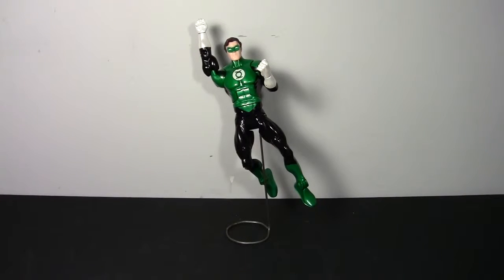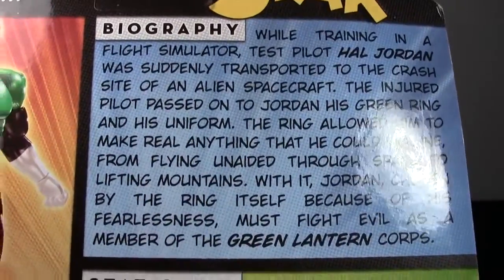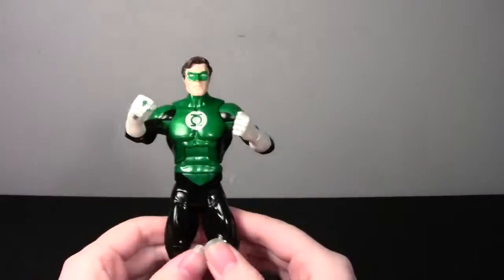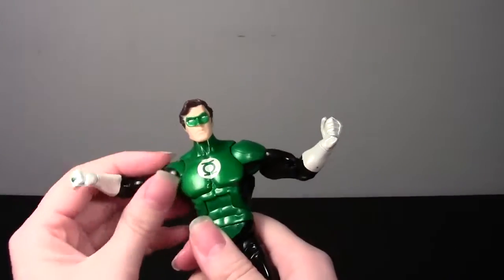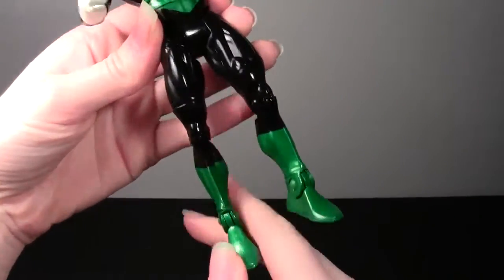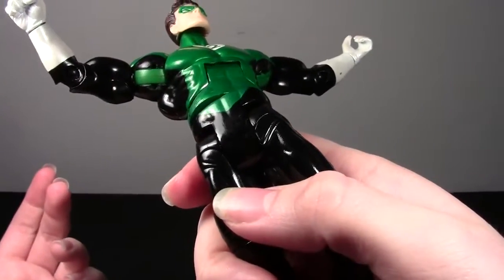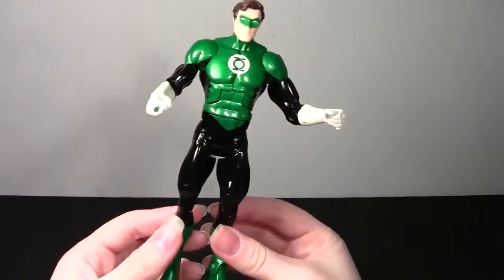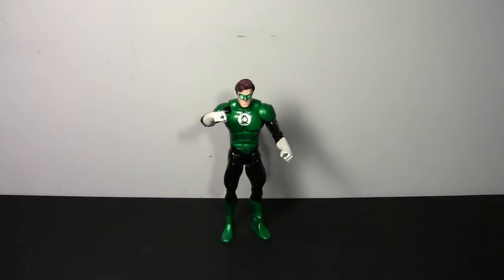DC Universe Classics Wave 20 All-Star Green Lantern action figure review